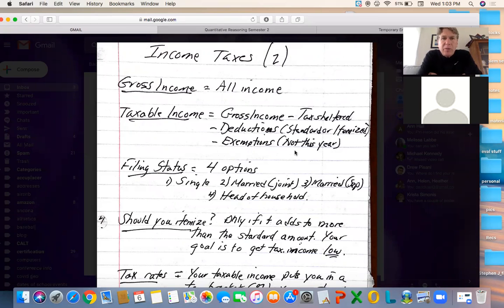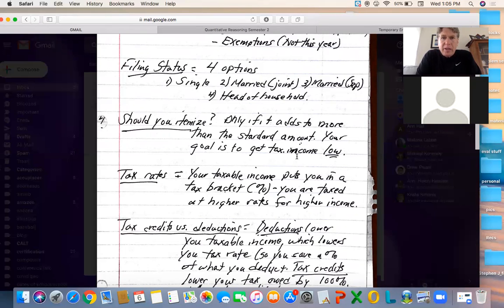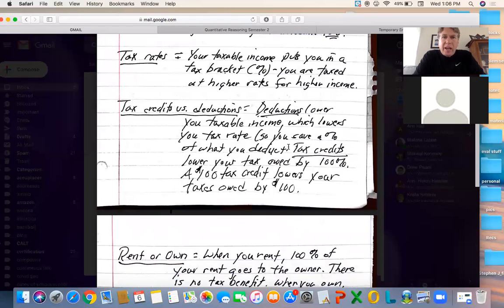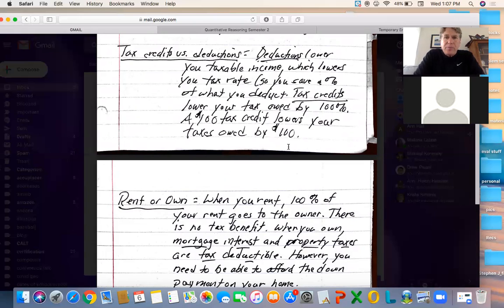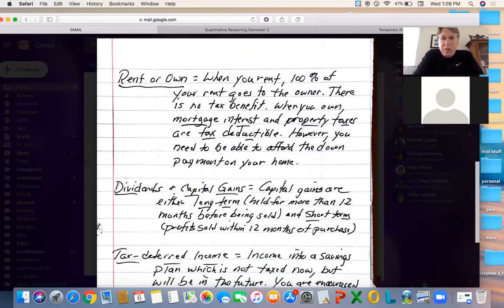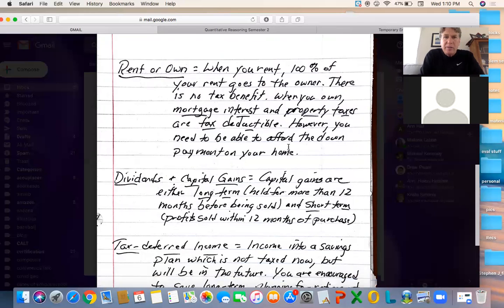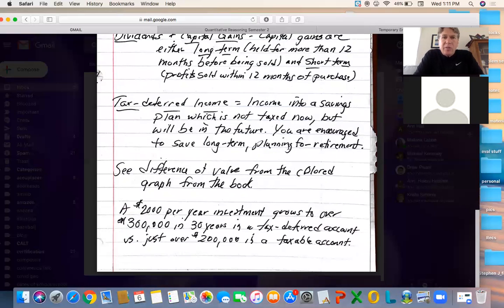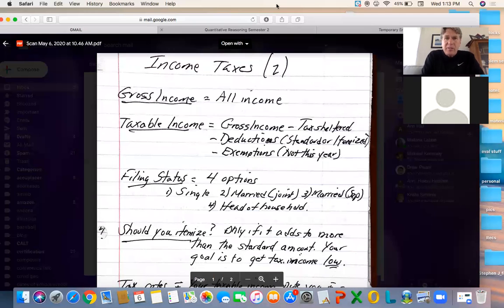Income taxes 2